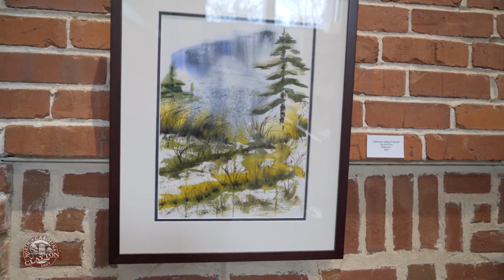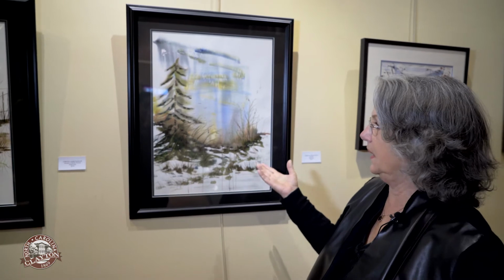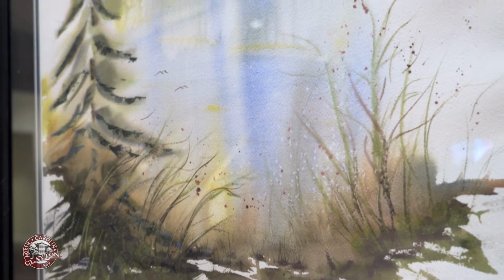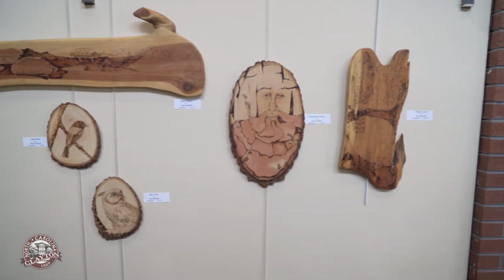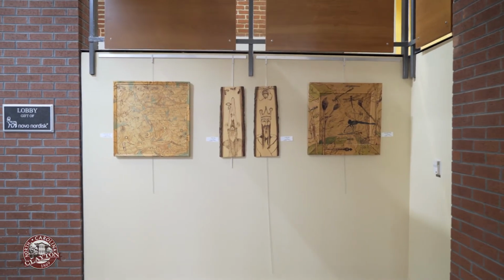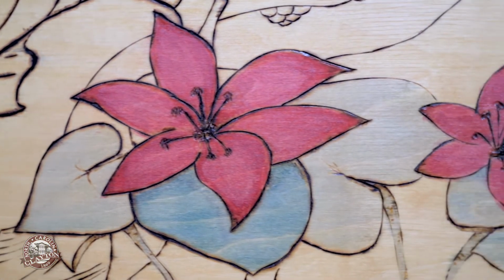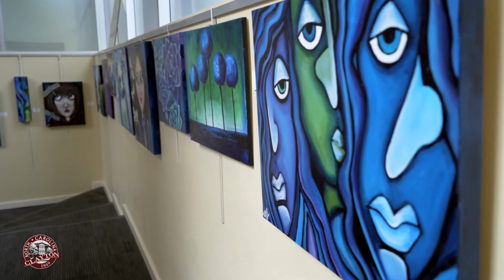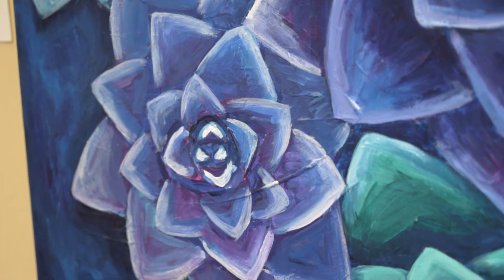Art @ The Clayton Center - March 2017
Today's your last chance to check out March's Clayton Visual Arts collection at The Clayton Center! We've got the vibrant acrylics of Susan Peters (AcrylicArtistry), Sherri Redfield's stunningly-detailed wood burnings and watercolor landscapes by Catherine Ludwig Donleycott. Next week, the CVA will rotate the artwork and hold a free Meet The Artists reception 6-7:30 p.m. Thursday.